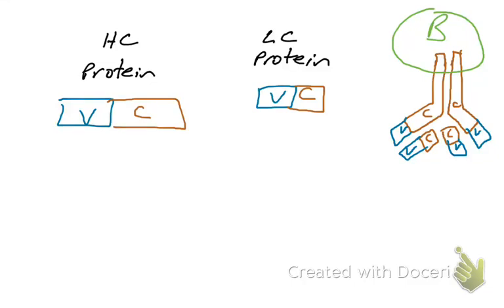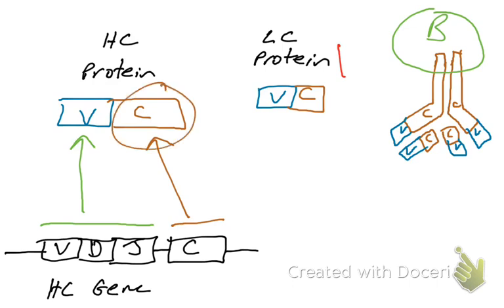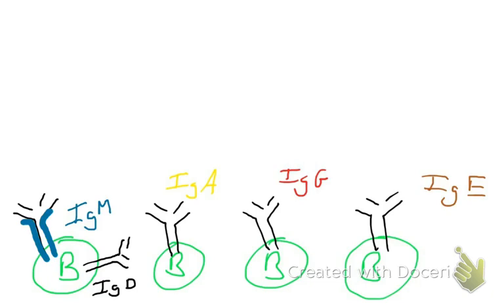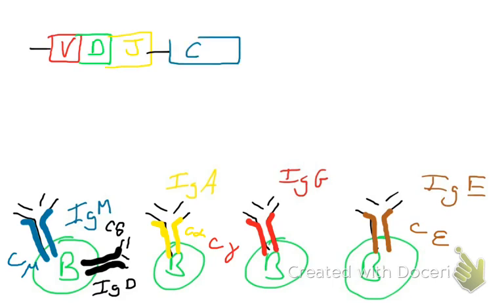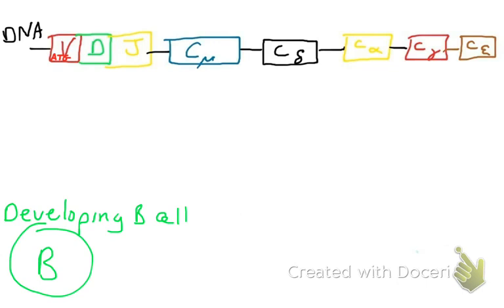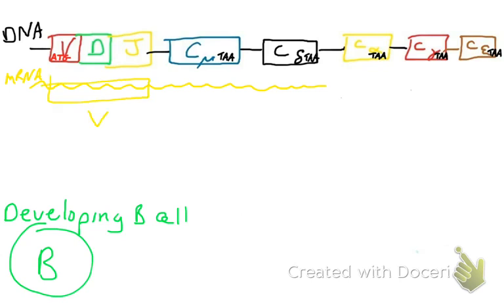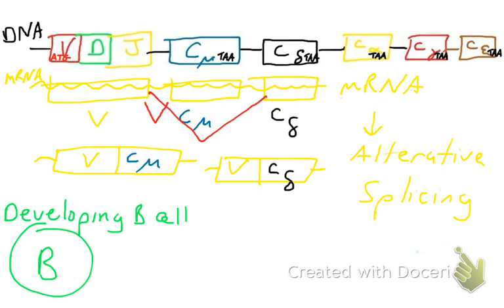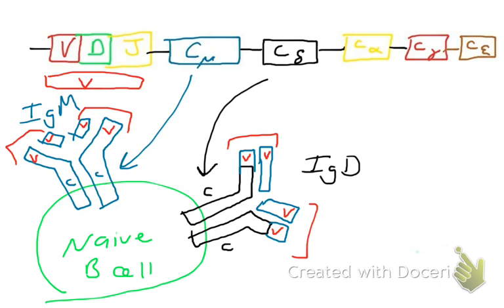Constant region of the heavy chain protein